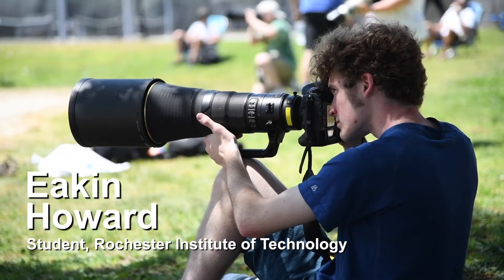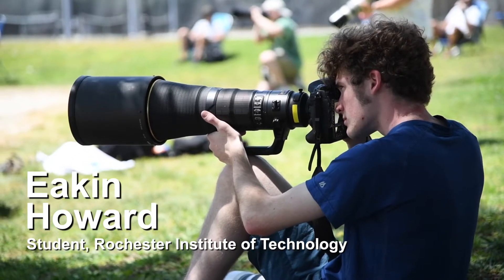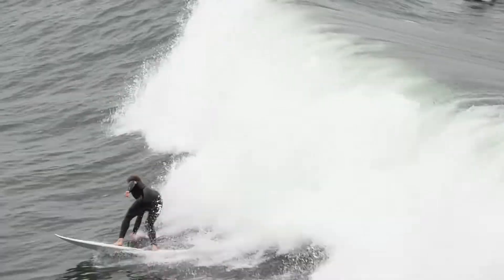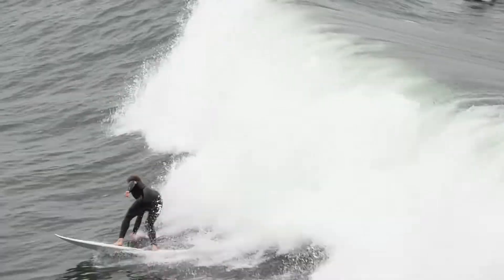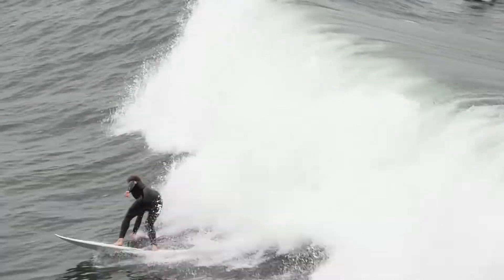Sports Shooer Academy 15 Experience: Capturing The Intensity of the Game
Eakin Howard, a student from the Rochester Institute of Photography, talks about his experiences at Sports Shooter Academy 15. Shooting sports he hadn't done before like surfing, cycling, beach volleyball and golf was an important part of his SSA Experience. Video produced by Myung J. Chun for Sports Shooter Inc. (c)